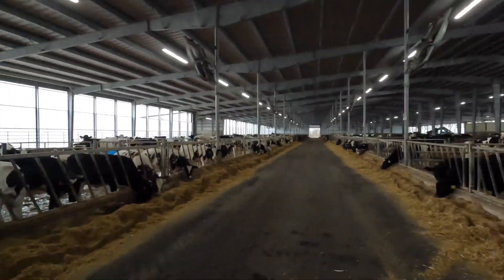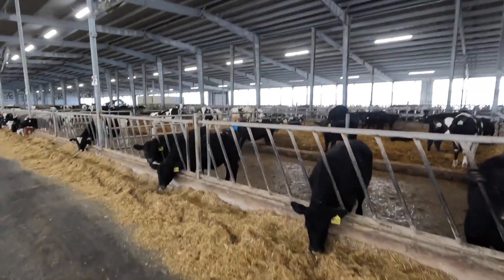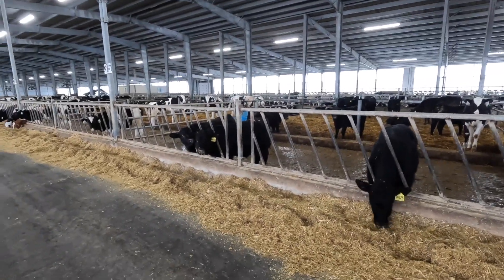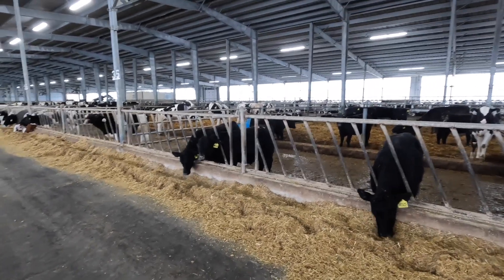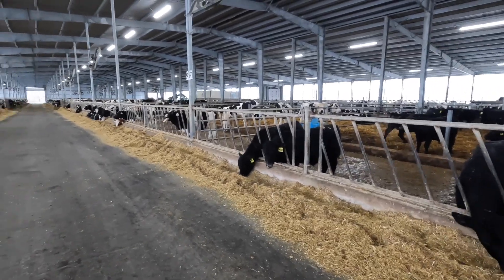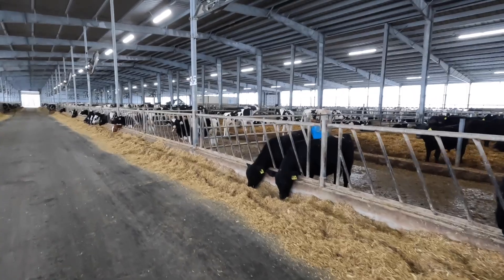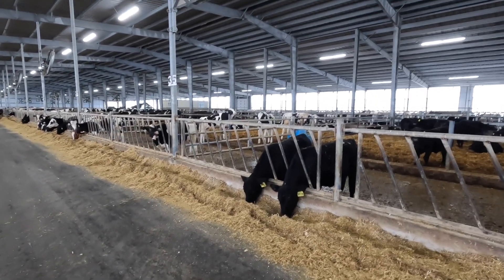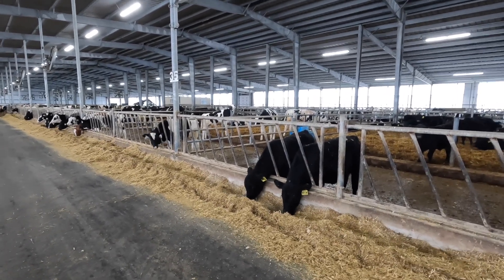Q&A for Video 32: Beef Cattle on a Dairy Farm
A Q&A for this week's video, where I showed you our beef cattle and cross bred calves and talk about why these calves are on our dairy farm.

If you have any further questions about this week's video, leave them in the comments, and I will answer there.